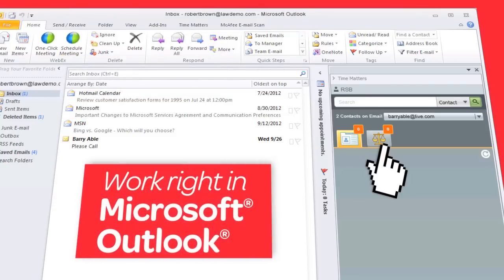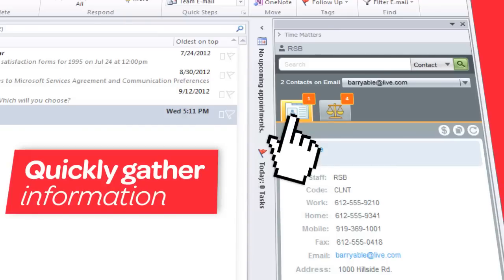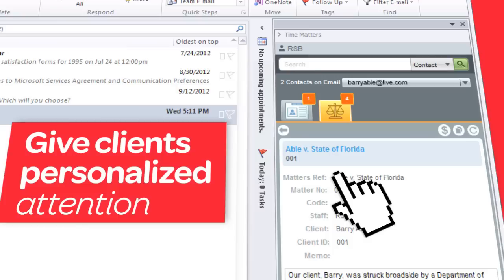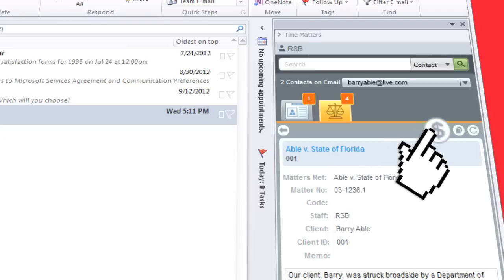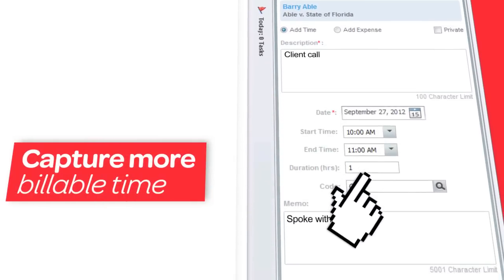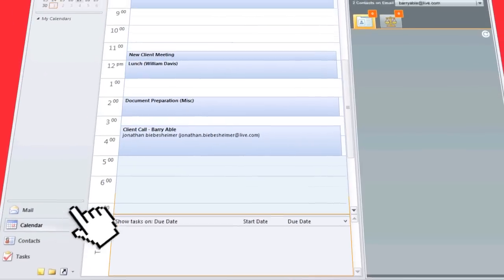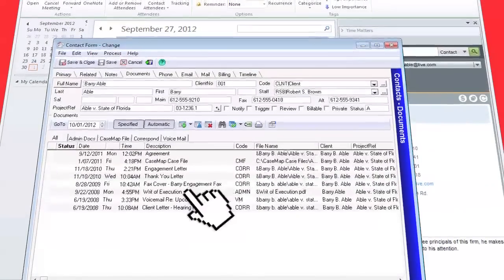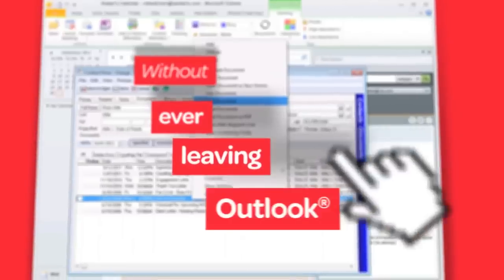Time Matters for Microsoft Outlook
Are you constantly bouncing back and forth between Microsoft Outlook and your client and case management software... all day, every day? There's a better way... Time Matters for Microsoft Outlook helps you work more efficiently letting you view all your Time Matters data right from your Outlook email or calendar.

Get a better Outlook for your firm today with Time Matters for Microsoft Outlook.